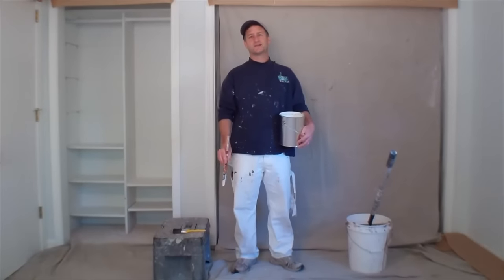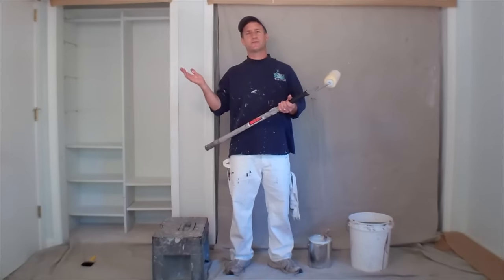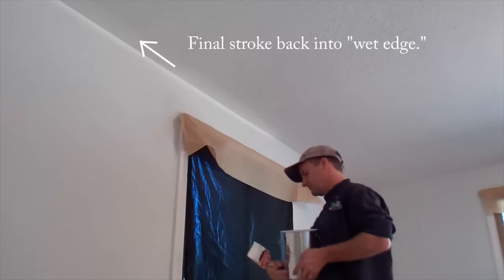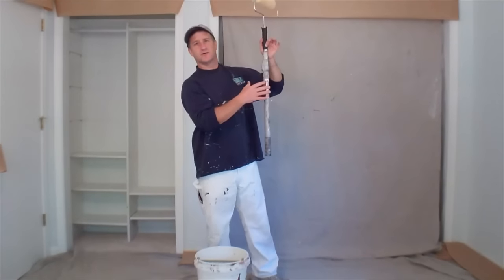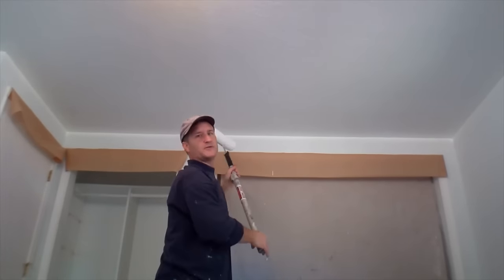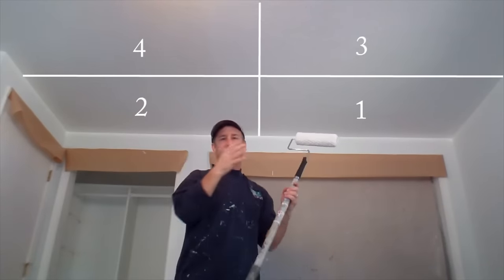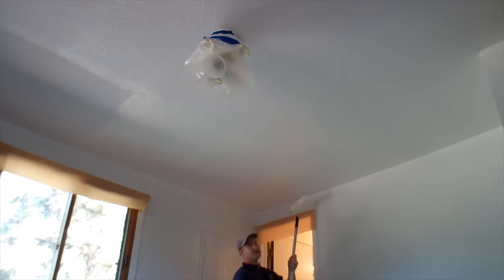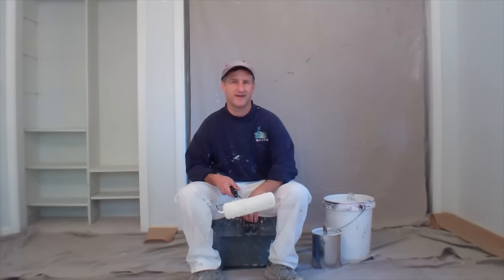Interior Painting Step 2: Painting the Ceiling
Thx! :) John Burbidge, author of the book "Watching Paint Dry," shows how to paint a ceiling, from cutting in with a brush (edging) to rolling, and get great results. to view a complete series of videos on interior and exterior house painting!